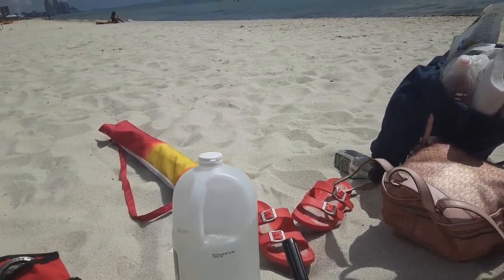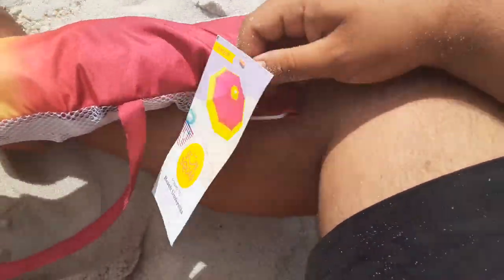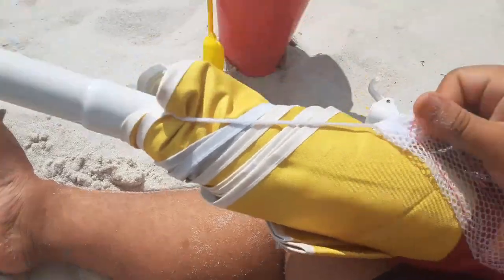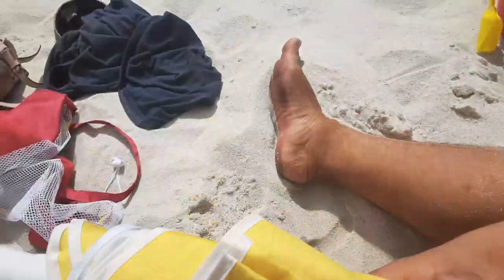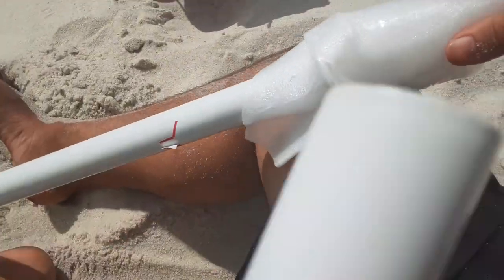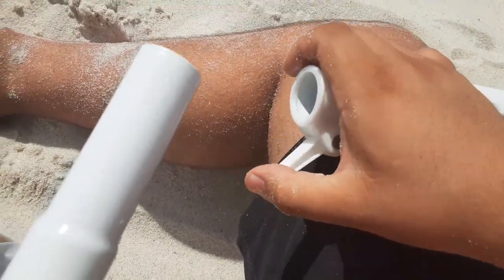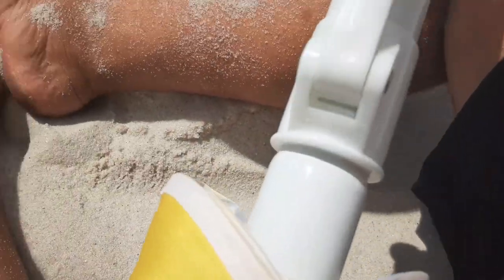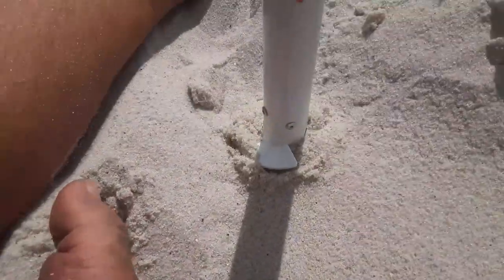How to set up a beach umbrella